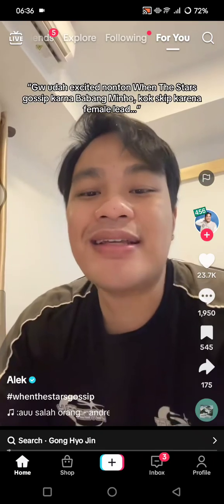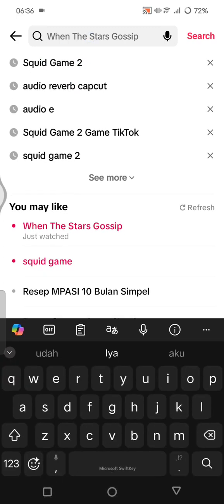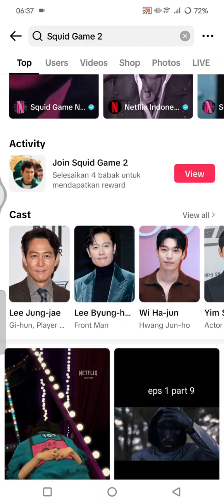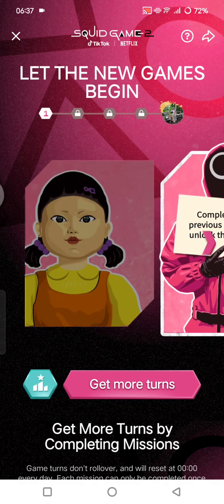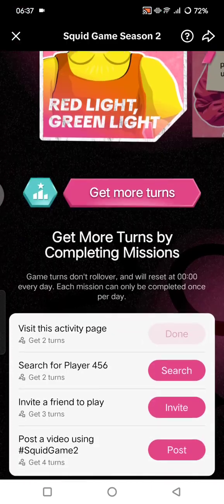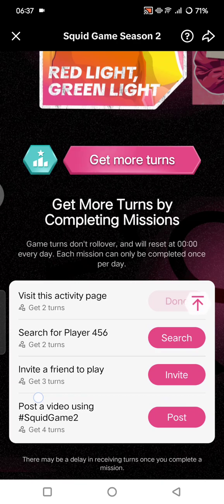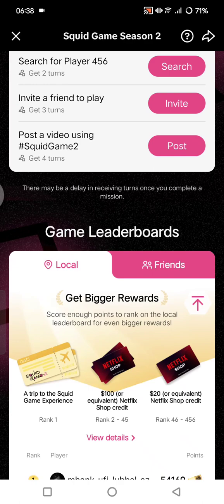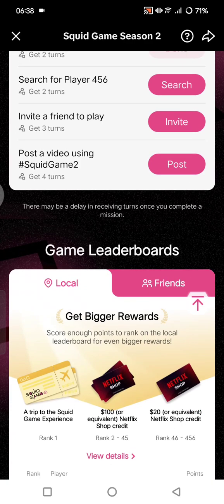Join the Game! How to Add the Squid Game '456' Number Label to Your TikTok Profile Picture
Want to show off your Squid Game fandom? Learn how to add the iconic '456' number label to your TikTok profile picture in this quick and easy tutorial! Stand out in the TikTok Squid Game community and join the fun!